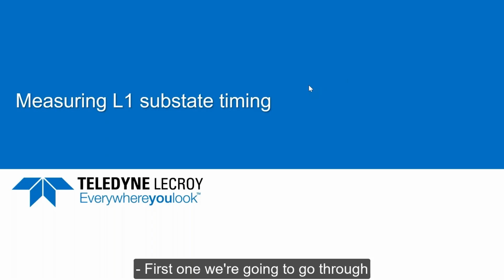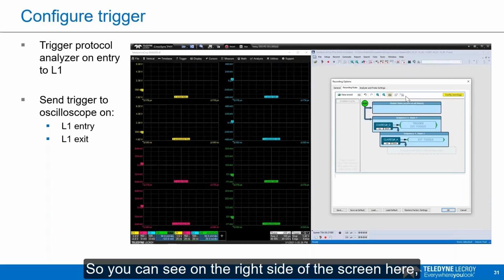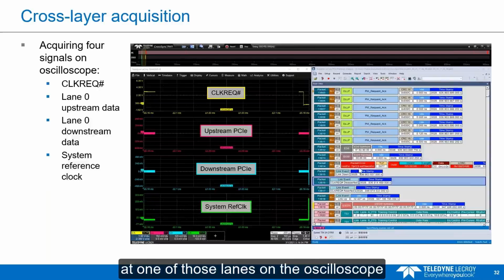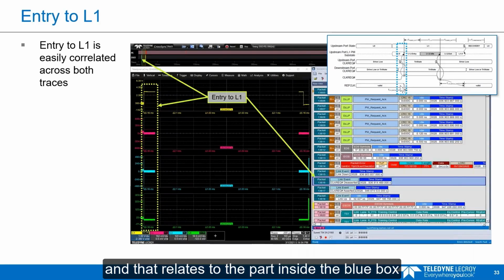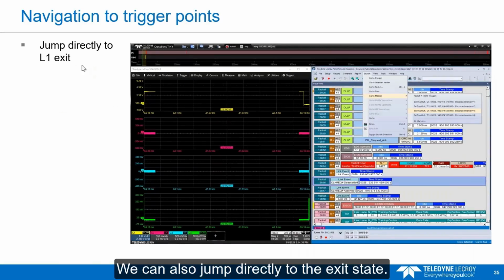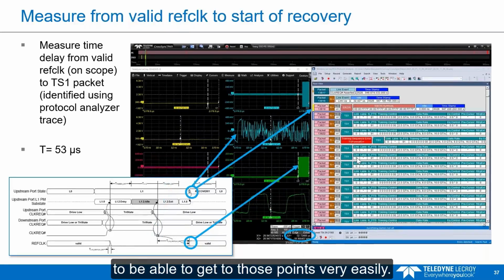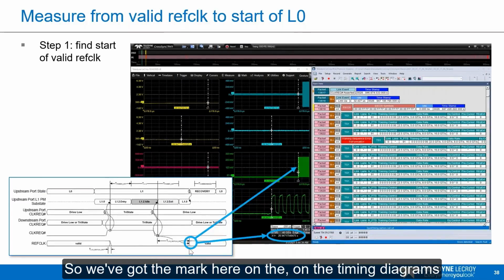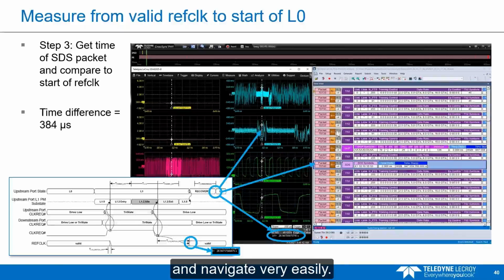Measuring L1 Substate Entry and Exit Timings Using CrossSync™ PHY | Teledyne LeCroy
Understanding L1.2 substate entry and exit behavior can be difficult because important events occur at both low-level electrical and higher-level protocol layers. In this excerpt from our webinar, "Debugging PCI Express® Power Management and Dynamic Link Behaviors", we use CrossSync PHY technology to simplify this complex analysis task.

Teledyne LeCroy CrossSync PHY technology is the ultimate tool for interoperability validation and test. It captures link training, power management transitions, and other protocol-directed electrical behaviors as they occur on a live link, with visibility into all levels of the protocol stack. This correlated view of protocol and electrical activity is invaluable in tracking down interoperability problems, and is only available with Teledyne LeCroy CrossSync PHY.